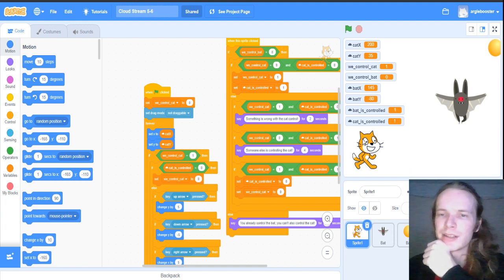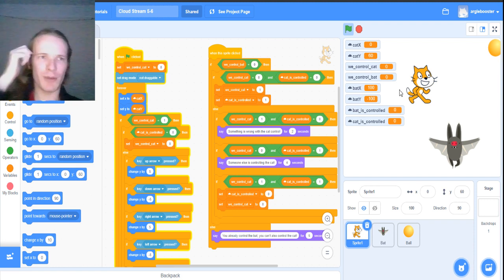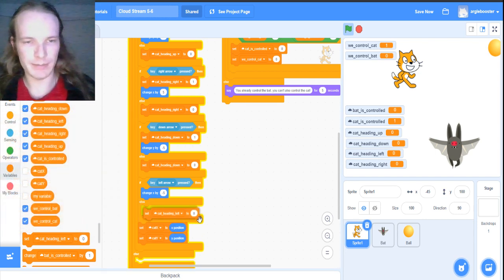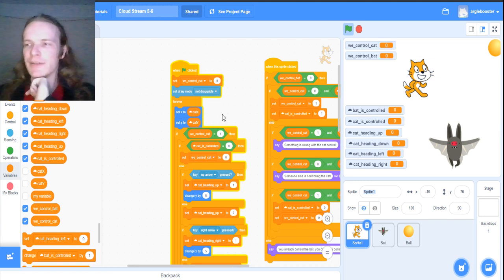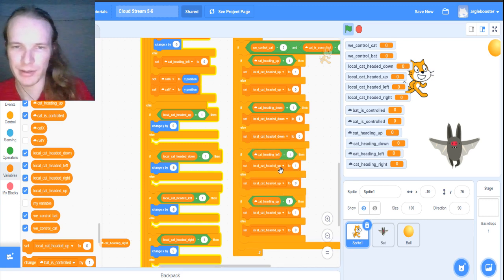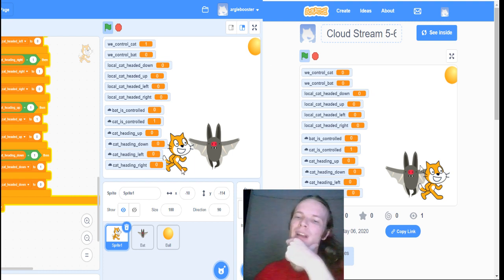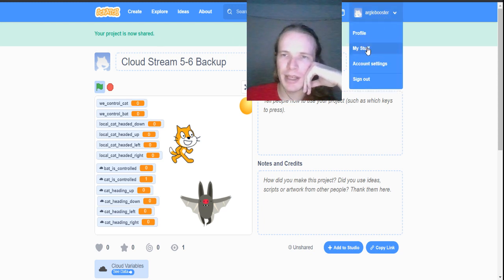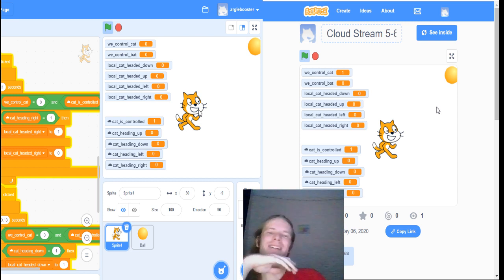More Cloud Variables in Scratch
TCS teacher Pelle continues making cloud variables in Scratch, talking about how to make computers communicate with each other to make multiplayer games that can be played across two computers. For ages 8+.